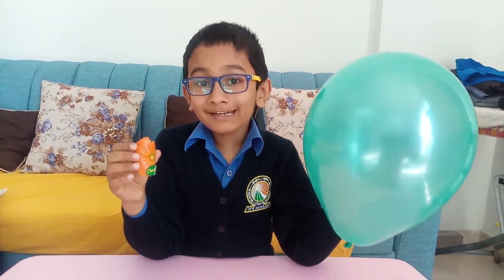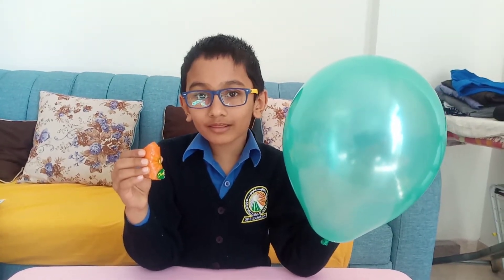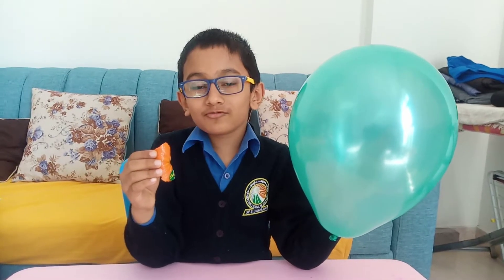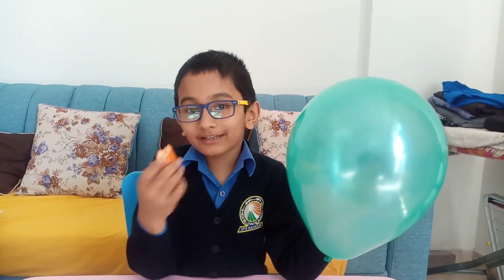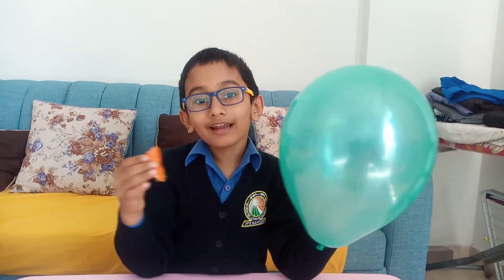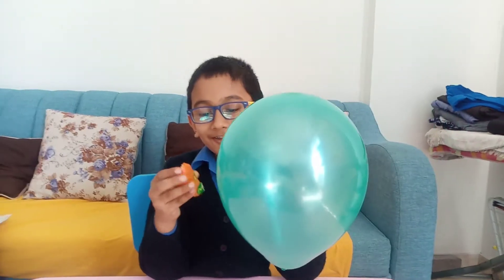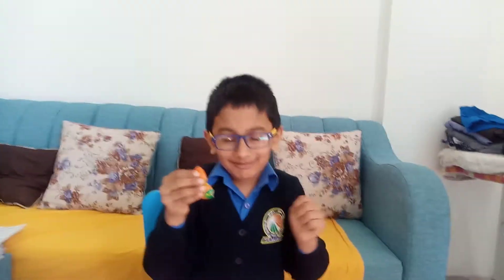Balloon Orange peel Science experiment